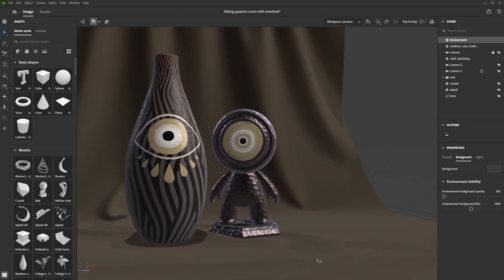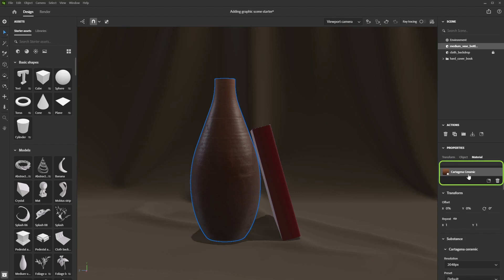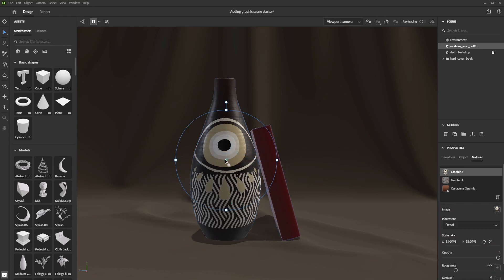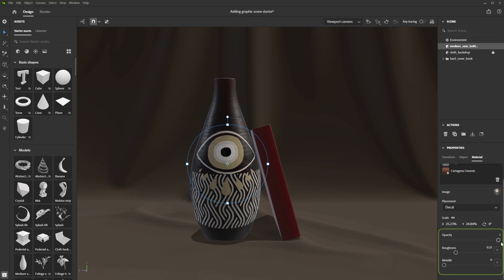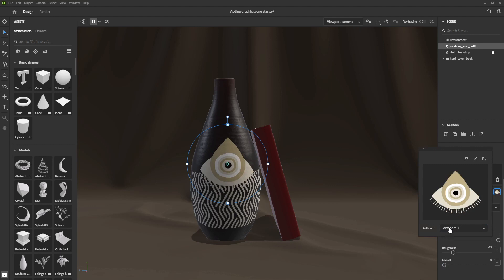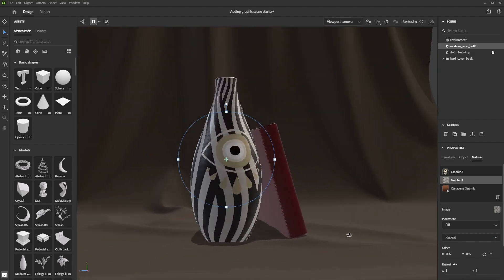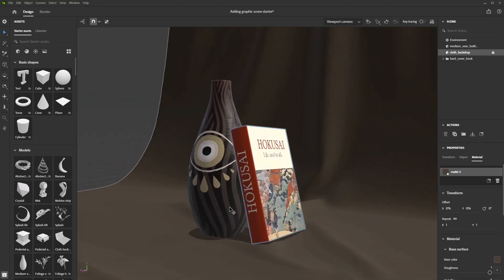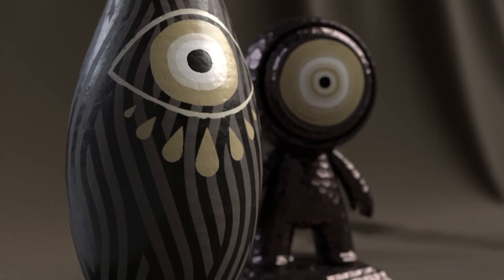Adding Graphics with Substance 3D Stager | Adobe Substance 3D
In this video, we will go over how you can apply custom graphics to your objects and use artboards to test your ideas on the fly.